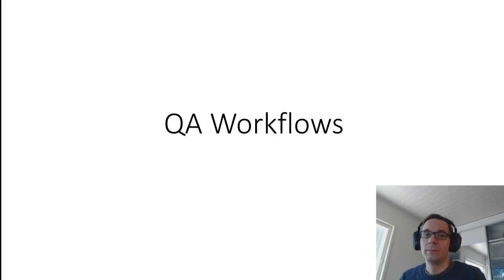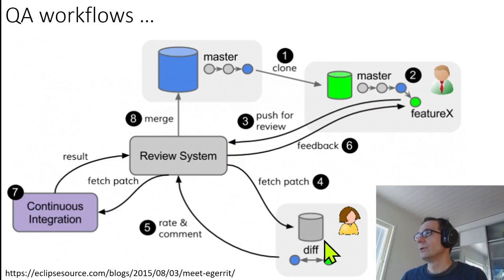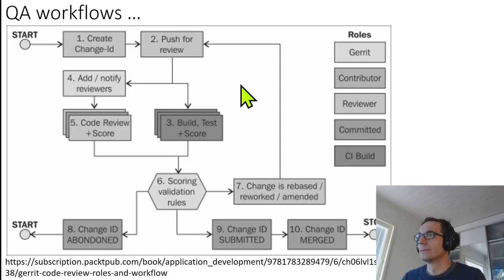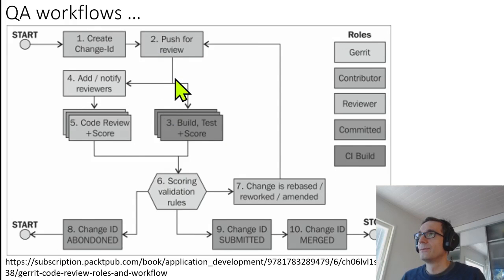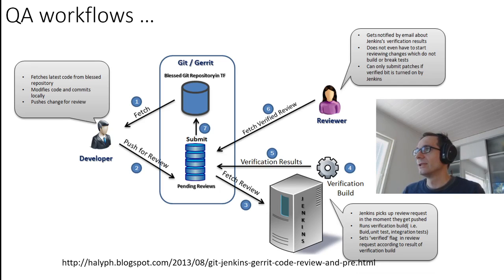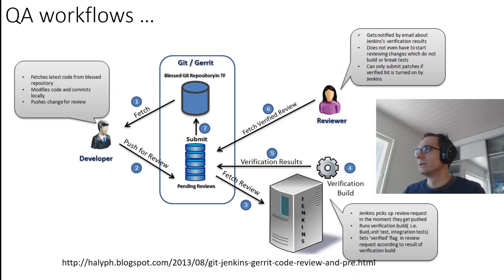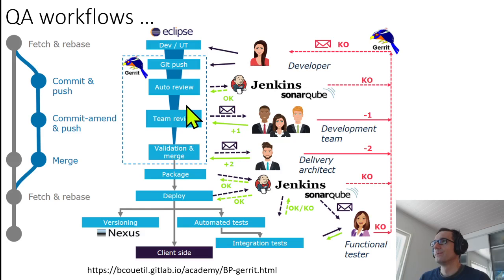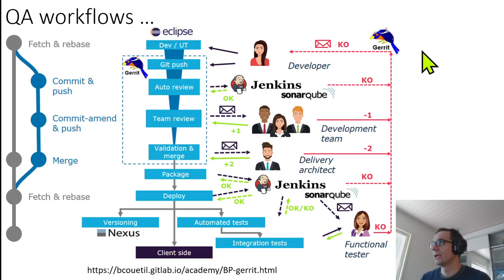Lecture 5-7 QA Workflows